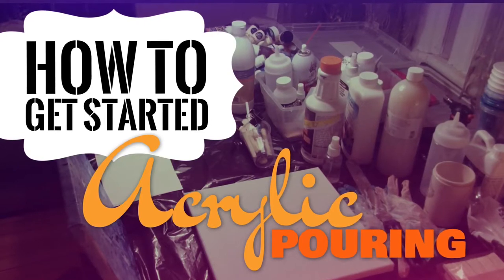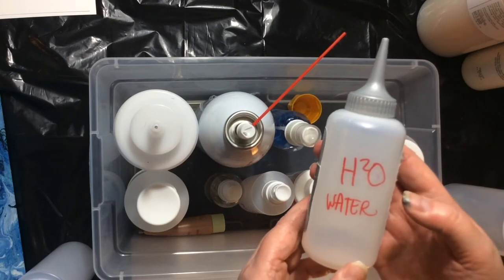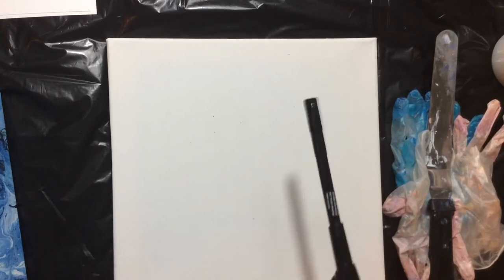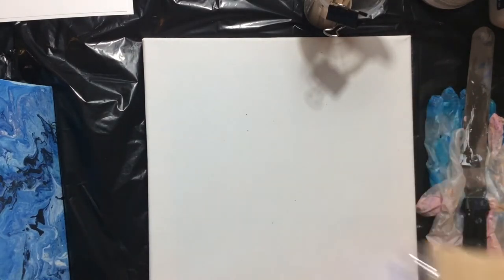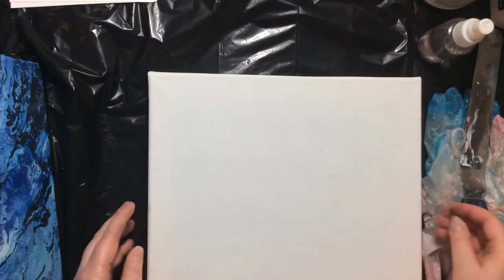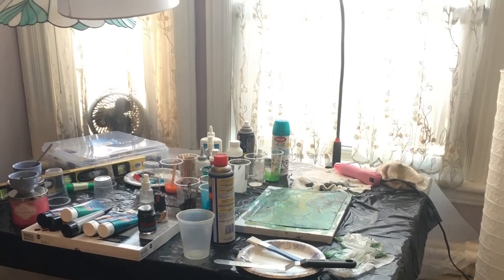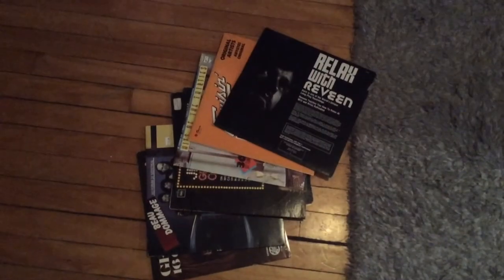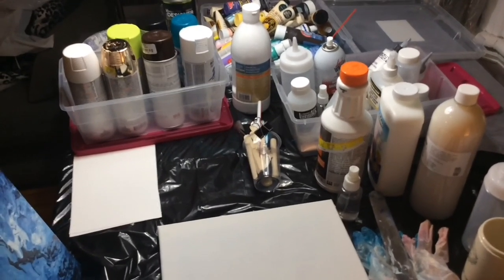HOW TO get started in Acrylic Pouring | Supplies & tips for fluid art cells flipcup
Here's my video on the basic supplies you'll need and some tips on how to get started in acrylic pouring. I love this art medium, it's really freeing and especially if you need to let go of some control or loosen up, it's particularly helpful.

My channel isn’t monetized, but to help me get art supplies to play with and show you,

I appreciate any artistic feedback and comments you have!

*Note: Canada links where possible are affiliate which help support my art & channel, other links such as US and UK are not, I provide as many links as I can to help people find them. :)

Music copyright: Ultralounge, Kevin McLeod